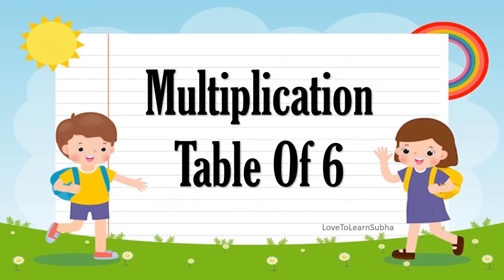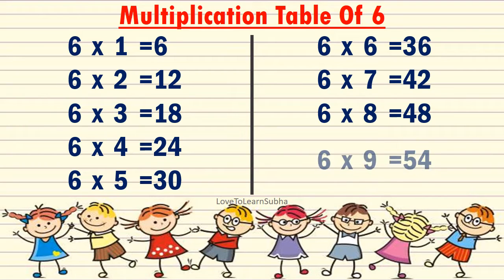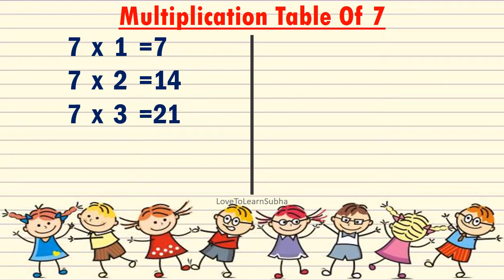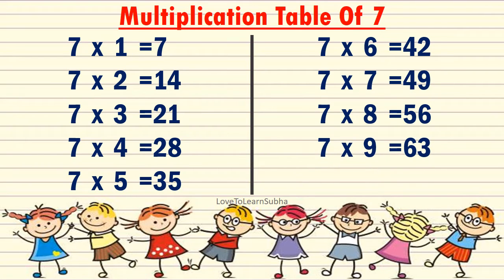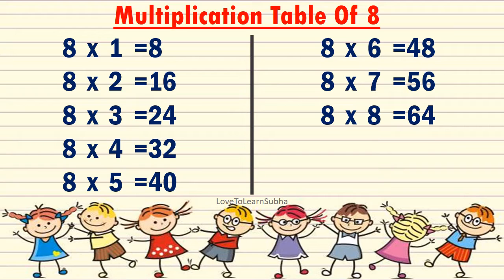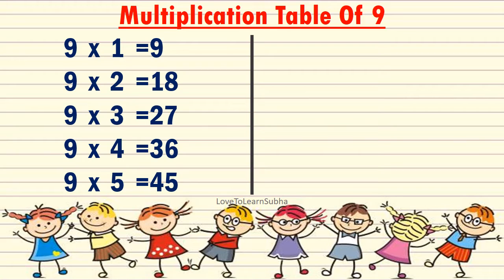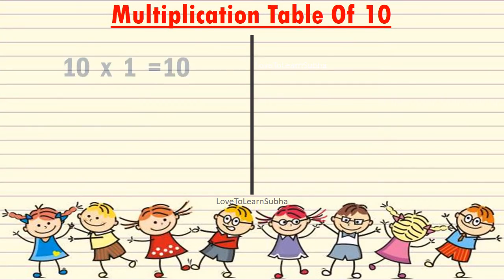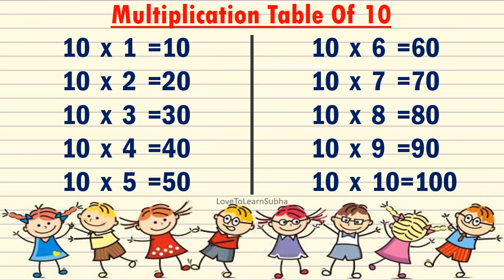Multiplication Table 6 to 10|Table Of 6 to 10|Maths Tables/Multiplication Tables/Times Table/Pahada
learn multiplication
learn multiplication table of 1 to 10
maths tables
tables chart
6 se 10 tak pahada
6 se 10 table
6 se 10 tak
6 se 10 tak ke pahade
6 se 10 tak pahada english mein
6 se 10 tak pahada hindi mein
6 se 10 tak pahada hindi mai
6 to 10 tables
maths
Arithmetic
premath concept

Basic Maths
maths basic
maths basic concepts
maths basics
maths basics in english
maths tricks
maths basic formulas
math concepts

educational videos
premath concept
Maths basics
Basic Maths
kids videos for kids
kids songs
kids
kids rhymes
kids learning
kids learning videos
kids learning